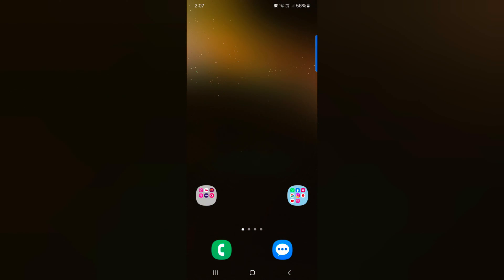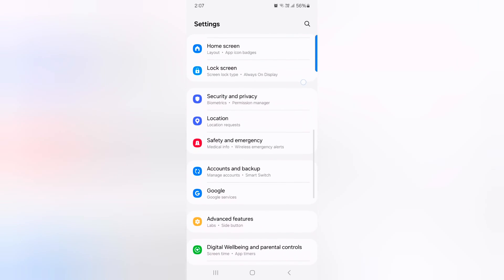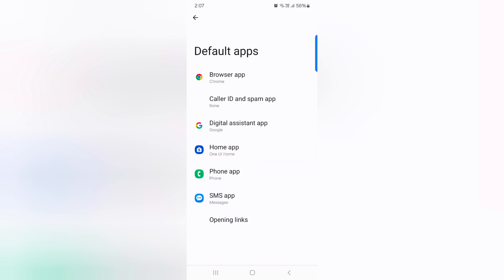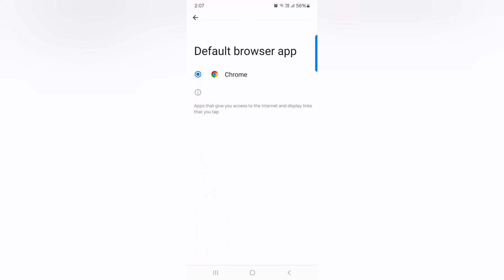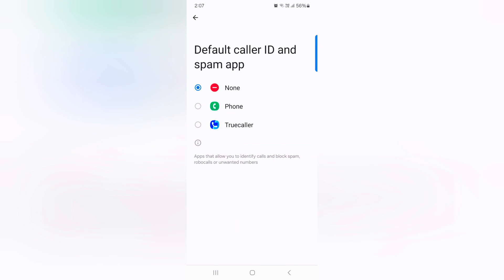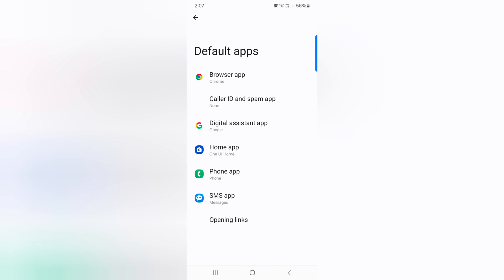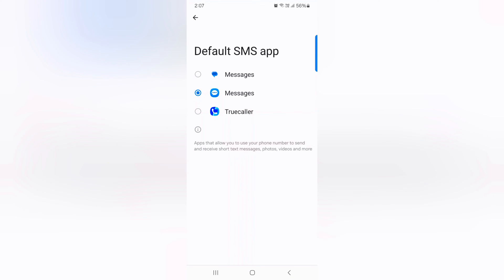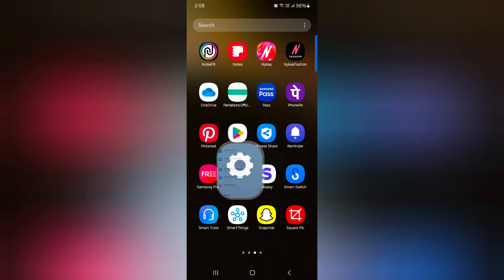How to Set Default Apps in Samsung Galaxy S24 Ultra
How to Set Default Apps in Samsung Galaxy S4 Ultra. You can set default apps on the Samsung S24 series like phone app, browser app, calendar app, SMS app, etc. Set your favourite apps as Samsung galaxy S24 default apps.

More Queries:
How to Set Default Apps in Samsung Galaxy S4 Ultra
How to Set Default Apps in Samsung Galaxy S24 and S24 Plus
How to Change Default Apps in Samsung Galaxy S24 Ultra
How to Set Default Apps in Samsung Galaxy S24 Plus
How to Set Default SMS App on Samsung Galaxy S24 Ultra
How to Set Default Home Launcher App on Samsung Galaxy S24 Ultra
How to change default browser on Samsung Galaxy S24 Ultra
How to change SMS messages app in Samsung Galaxy S24 Plus
How to Clear Default Apps in Samsung Galaxy S24 Ultra
How do I set default apps on my Samsung?
How do I change my default settings on my Samsung?
How do I change the default apps on my Galaxy s3?
How do I change app settings on Samsung?
How do I set Default apps?
How do I change the default app type?
How do I set default apps on Samsung?
How do I change the default messaging app on my s24?
How do I change my default apps in settings?
How do I change my default settings?
How to set Google messages as default on Samsung s24?
What is default Messaging app?
How to set Google Photos as default on Samsung S24 Ultra?
How do I set Default apps on Android?
How do I set an app as my default app on Android?
How do I turn off Default apps on Samsung?
how to set default app in samsung m33 5g
how to set default app in samsung galaxy m33 5g
samsung m33 5g me default app ki setting kaise kare
samsung m33 5g me default app kaise set karen
samsung m33 5g me default app kaise kare
samsung m33 5g default app setting
samsung m33 5g default app
samsung m33 5g default theme setting
samsung m33 5g me default theme kaise karen
default app settings in samsung m33 5g
samsung galaxy m34 default app
how to fix set as default
set as default problem kaise thik kare
set as default
how to remove truecaller as default dialer
set as default phone app
set as default phone app redmi note 10
set as default phone app oppo
set default phone app oppo
set default phone app vivo
set default phone app realme
set default phone app redmi note 10
mobile me default app setting kaise kare